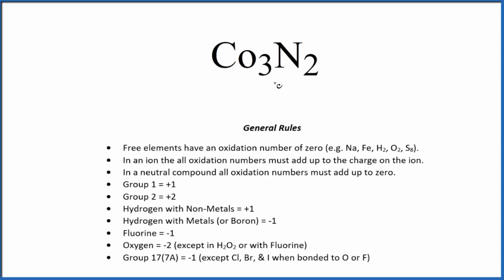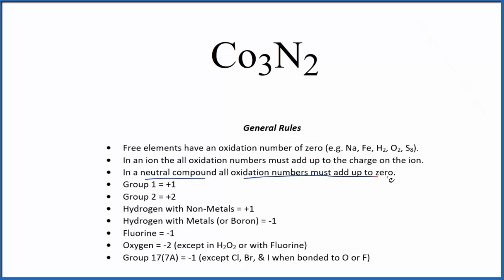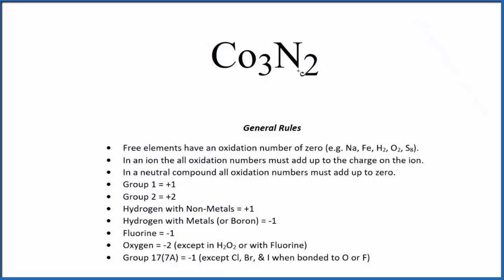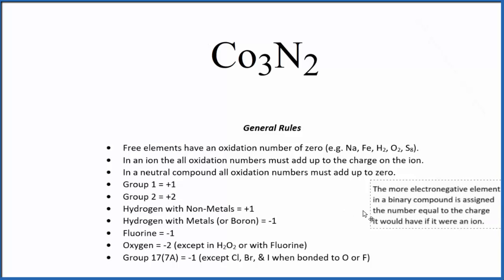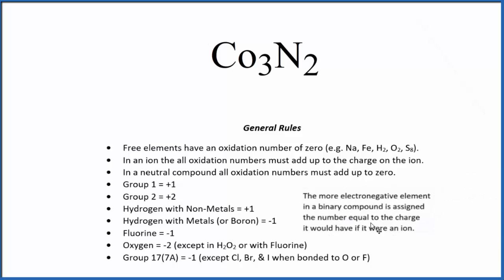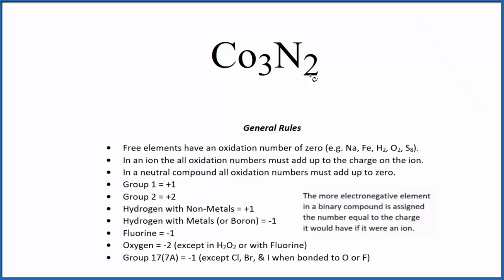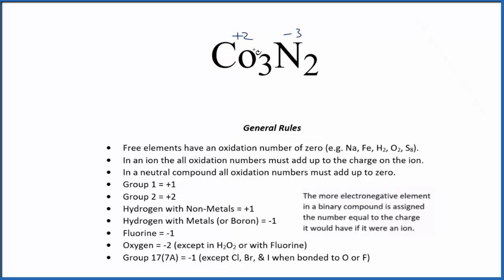How to find the Oxidation Number for Co in Co3N2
To find the correct oxidation state of Co in Co3N2 (Cobalt (II) nitride), and each element in the compound, we use a few rules and some simple math.

First, since the Co3N2 doesn’t have an overall charge (like NO3- or H3O+) we could say that the total of the oxidation numbers for Co3N2 will be zero since it is a neutral compound.

We write the oxidation number (O.N.) for elements that we know and use these to figure out oxidation number for Co.